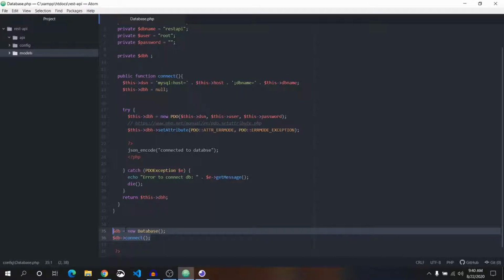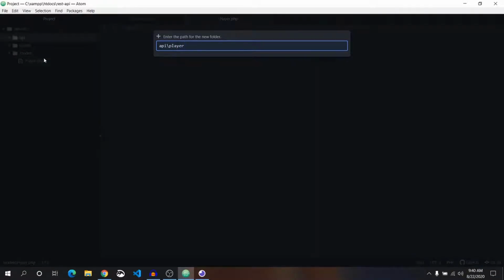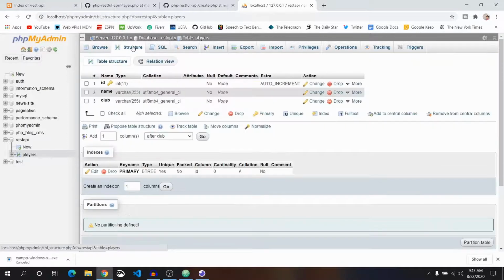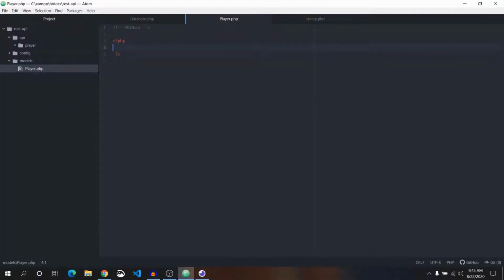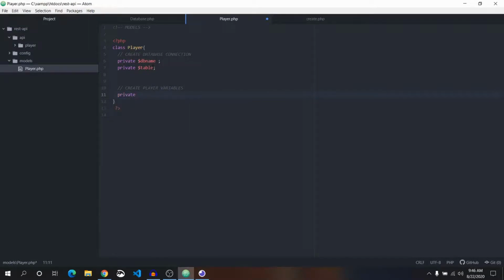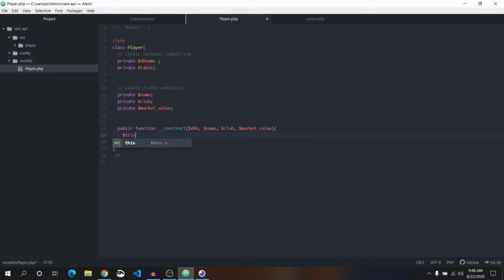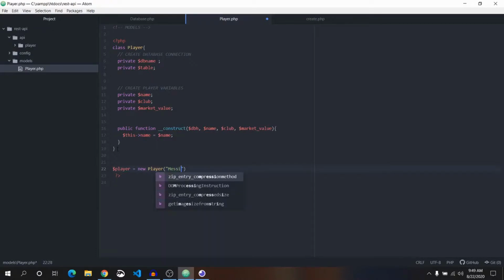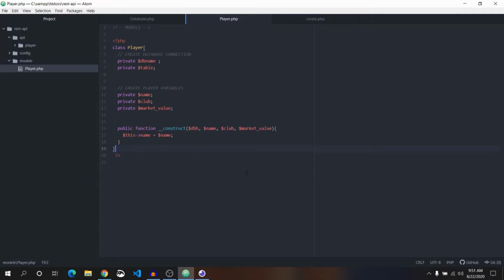PHP Rest/Restful API | Part -4 Create Table in PHP My Admin with PDO/ PHP Data Object for Beginner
⭕ Web development ⭕
✔Back-end development

🔑🔑 KEYWORDS 🔑🔑

php
api
laravel
rest api
google api
instagram api
phpinfo
openapi
github api
webhooks
php mysql
weather api
google vision
php developer
php framework
php code
googleapis
learn php
amazon api
api management
python api
laravel framework
maps api
php server
api integration
api example
yahoo finance api
php language
google image search api
python rest api
php script
createfile
cisco devnet
php programming
google maps javascript api
openweather
php debug
javascript api
public api
laravel admin panel
accuweather api
laravel ecommerce
google weather api
newsapi
google spreadsheet api
php website
cloud vision api
php programming language
php database
dialogflow api
php software
appgini
google geolocation api
php wordpress
maps javascript api
learn laravel
google cloud text to speech
php security
google maps sdk
php for beginners
apigen
google cloud speech api
movie api
php web development
php templates
adsense php
quickbooks developer
laravel crm
google map pricing
udemy php
ai api
firebase auth rest api
php admin panel
php shopping cart
sms api free
learn php online
html api
google maps custom marker
apitester
phpinfo code
free hosting php
webextensions
php installation
google maps places api
twilio sms api
free news api
nexmo sms
google search api python
google maps geocode
alibaba api
google map integration